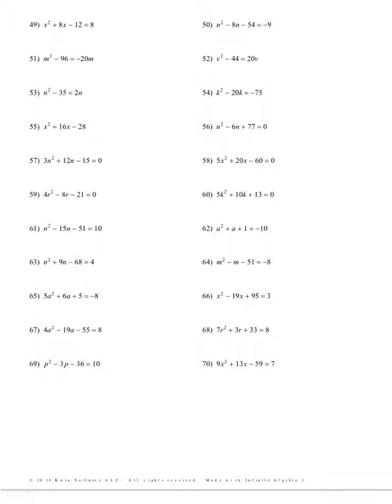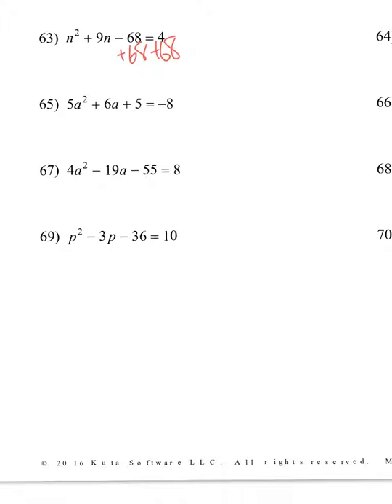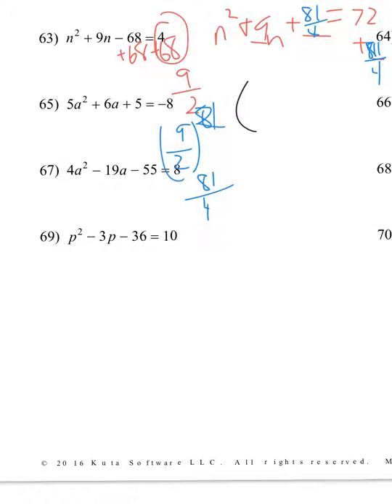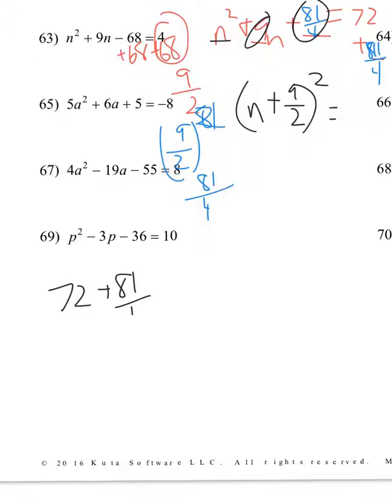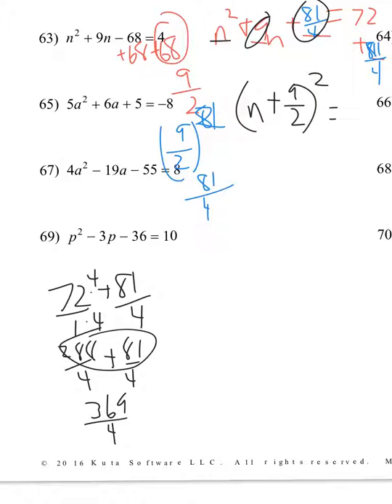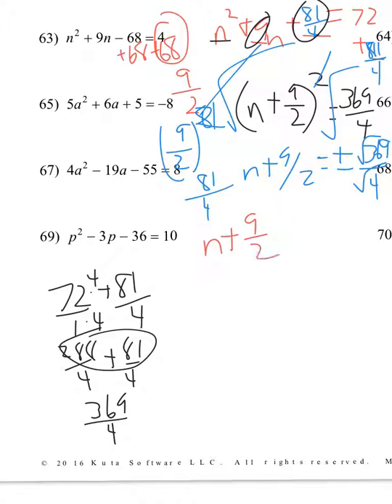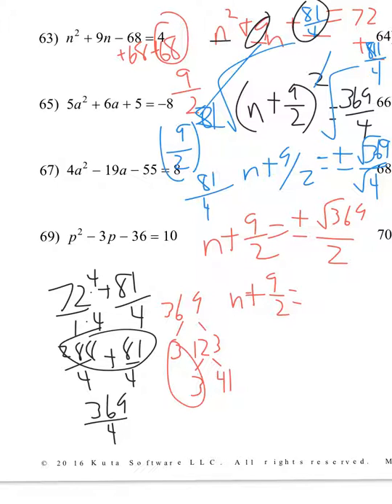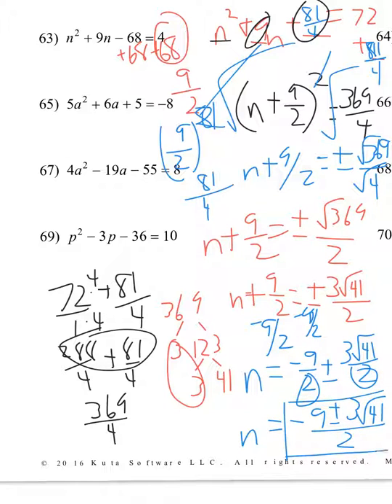a2t u4 s2 v6